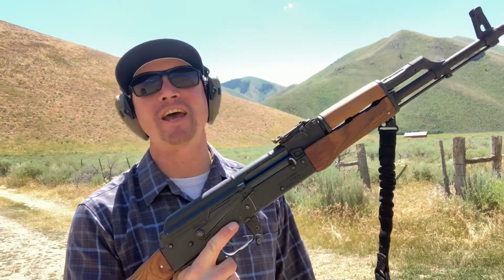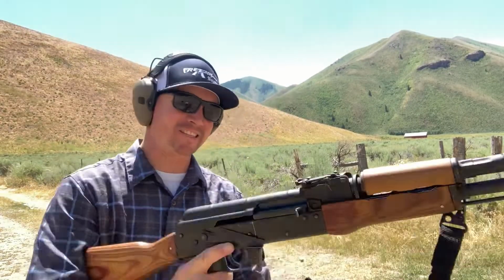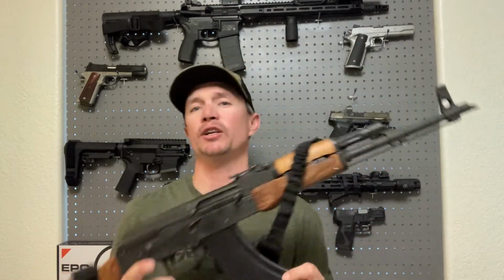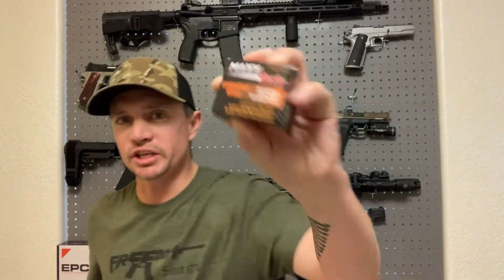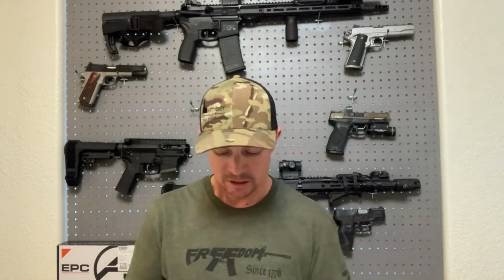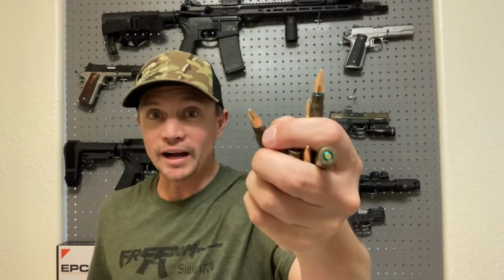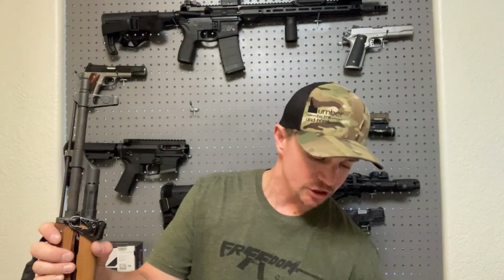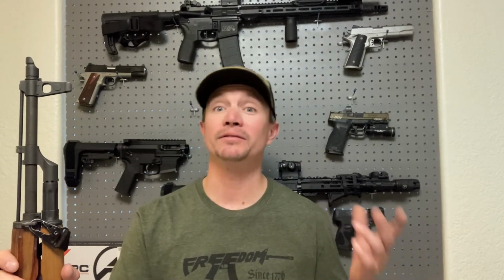Solution to the Russian Ammo Ban?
Since the import of Russian ammunition was banned a few months ago, I've been a little worried about the supply of cheap, readily available, steel-case 7.62x39 eventually drying up once the current import contracts ended.  With the war between Russia and Ukraine going on, it seems like the likelihood of that scenario happening even more quickly could be very real.  I started seeing less and less Russian ammo on the shelves and more expensive brass case ammunition taking it's place, so I've really been hoping that an American company would step up to fill that hole in the market for all of us AK owners.  Well, it seems like Ammo Incorporated has done just that and Palmetto State Armory has some good deals on their American steel case 7.62x39, so I made a video to help get the word out!